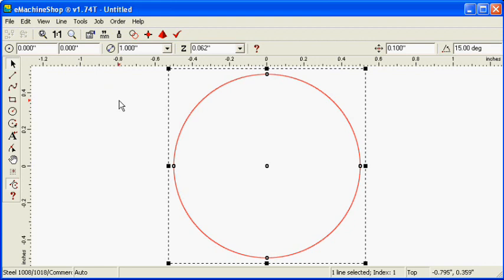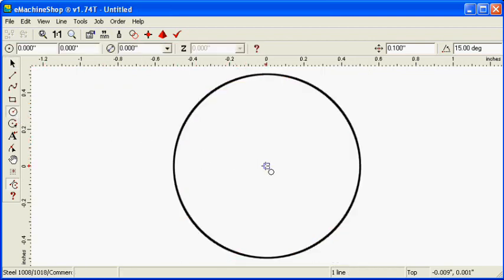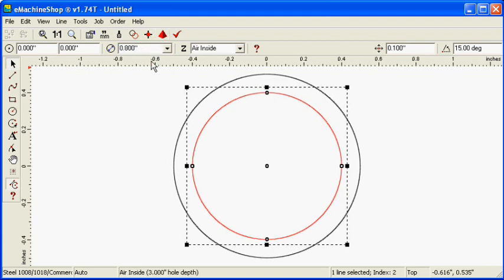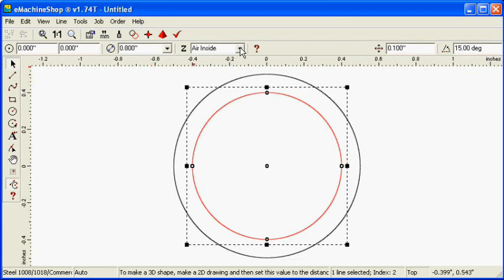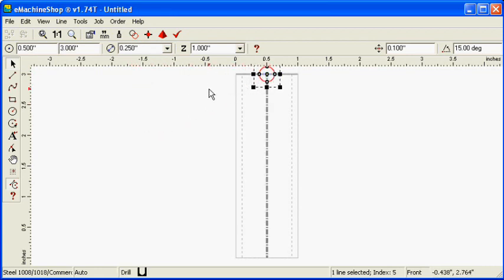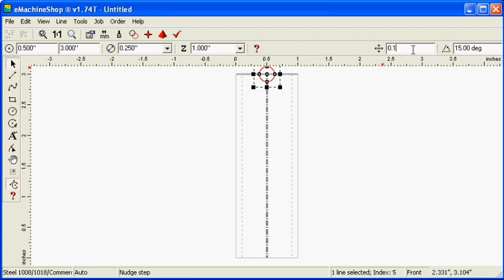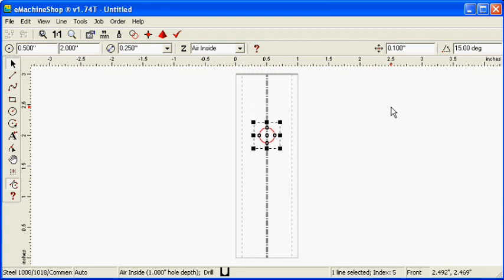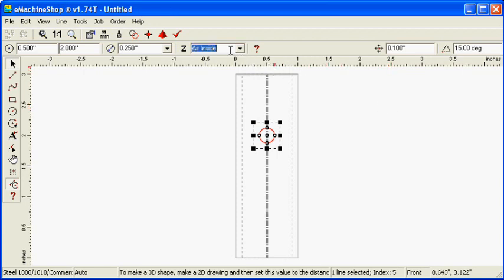eMachineShop Tutorial - Pipe with Hole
Tutorial for making a pipe with a hole in the eMachineShop CAD software